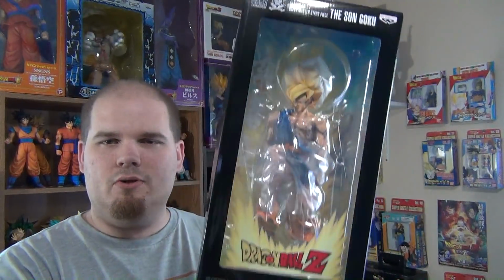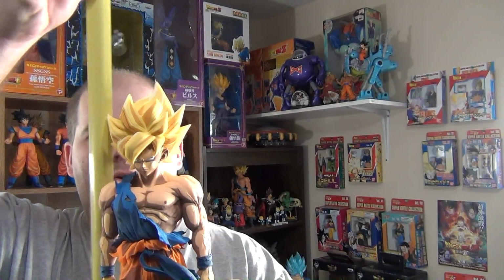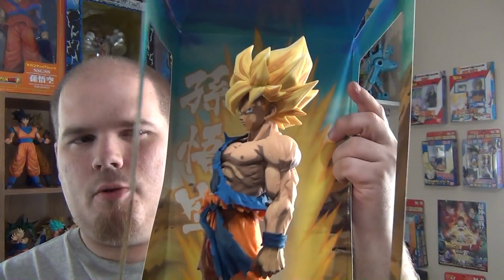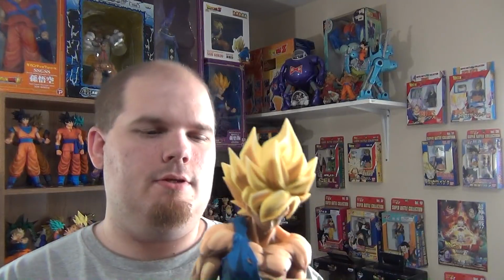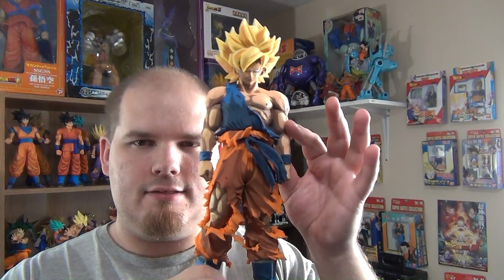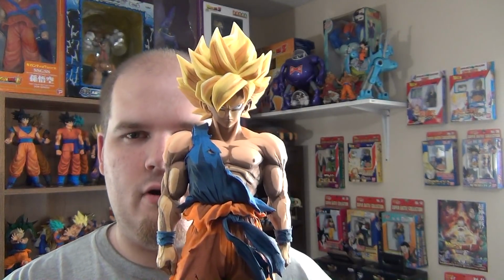Super Master Stars Piece SUPER SAIYAN GOKU Manga Dimensions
Super Master Stars Piece SUPER SAIYAN GOKU Manga Dimensions aka Two Dimensions

Den Den Hobby Store (ebay store - LAST ONE)